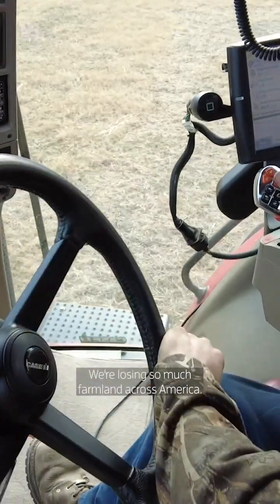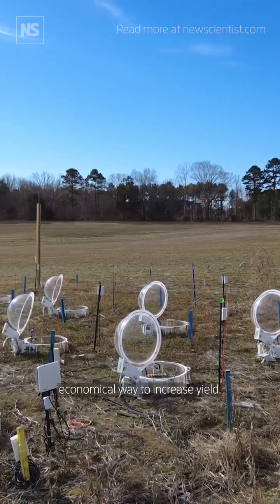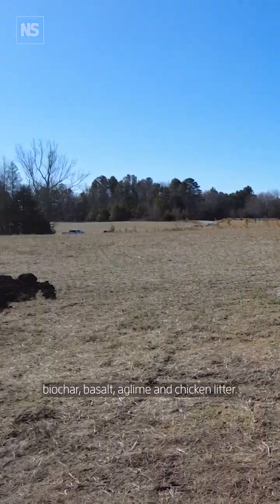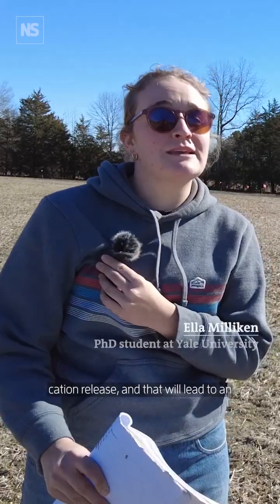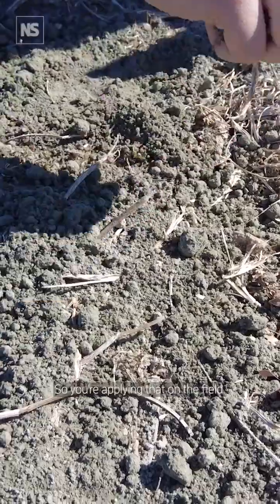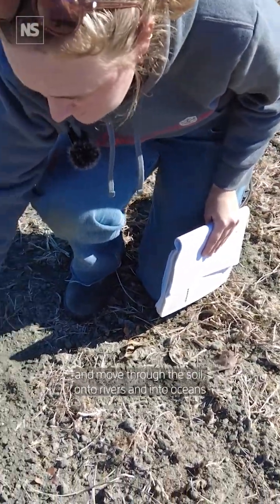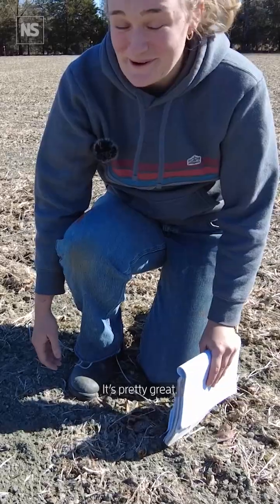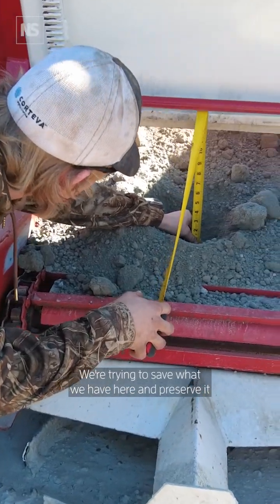How one farm is testing multiple carbon-capture tricks all at once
Rock dust, compost and biochar can all help capture carbon dioxide and boost crop yields when spread on soil – but researchers are discovering they may be even more effective when used in combination